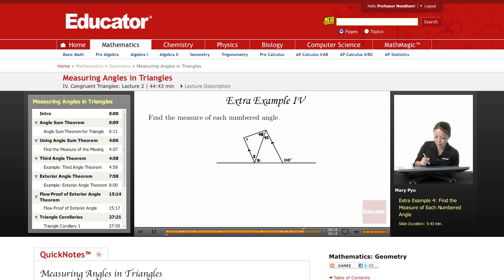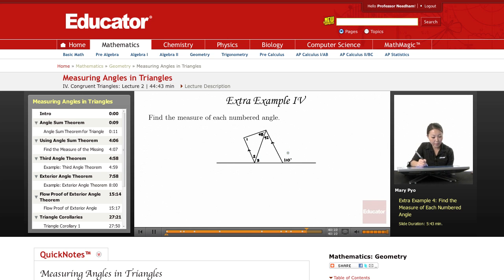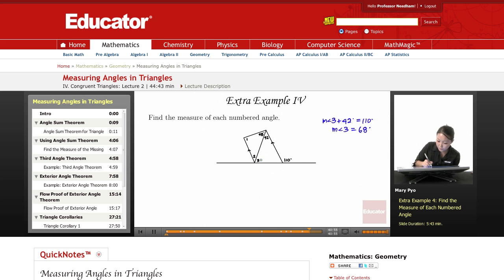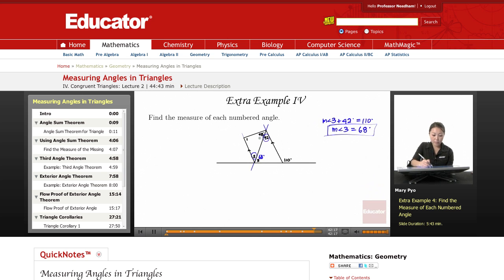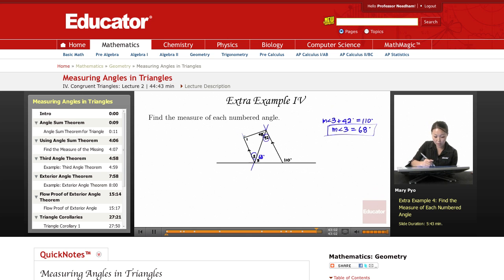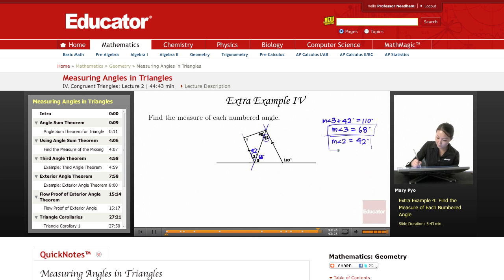Geometry: Measuring Angles in Triangles